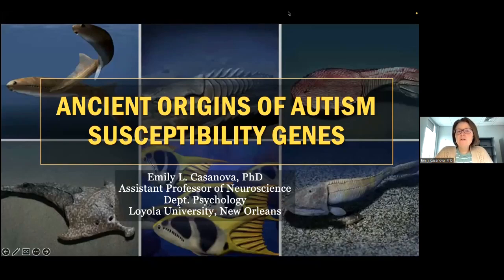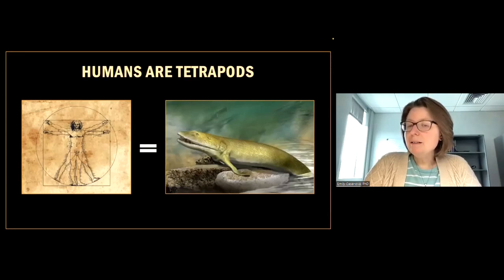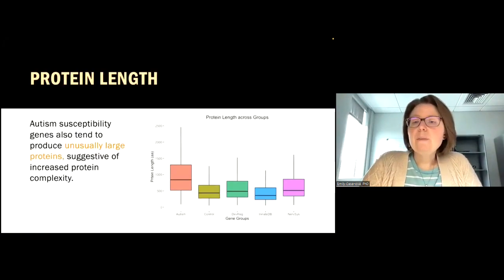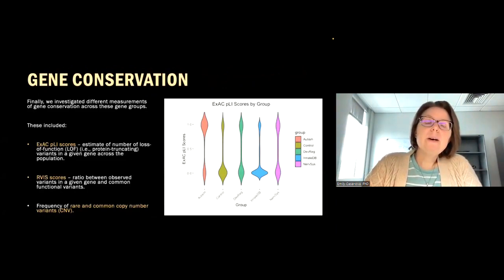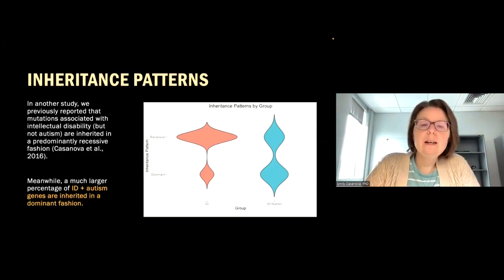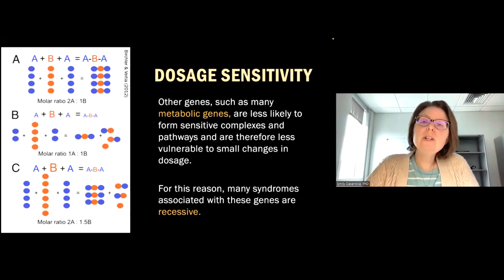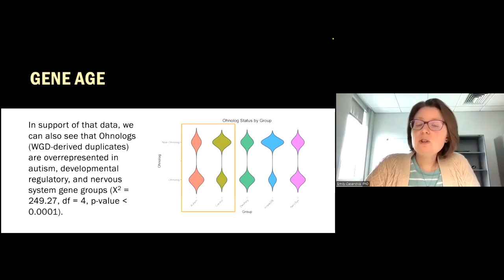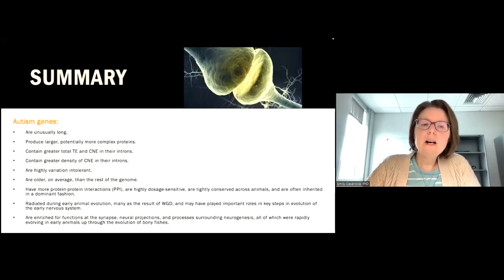The Ancient Roots of Autism Susceptibility Genes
Researcher Emily Casanova, PhD, provides updates on her emerging findings in genetic research and autism.

Free certificates of participation are available upon successful completion of a brief knowledge quiz

Emily Casanova, PhD, is an assistant professor in the Neuroscience program and the Department of Psychological Sciences at Loyola University, New Orleans, in the fall of 2022. She received her B.A. in Psychology from Webster University in St. Louis, and then went on to receive her M.S. (2012) and Ph.D. (2014) in Anatomical Sciences and Neurobiology from the University of Louisville. She did a one-year postdoctoral fellowship with the University of South Carolina (USC) in Leadership Education in Neurodevelopmental and Related Disabilities (LEND), followed by a three-year research postdoctoral fellowship, performing both clinical and basic autism research. She was hired by USC first as a Research Assistant Professor in Biomedical Sciences and then as a Clinical Assistant Professor in Pediatrics, as well as maintaining an Adjunct Lecturer position with Wofford College, teaching Psychology courses.

Throughout her training and early career, Dr. Casanova’s research has been focused on the study of autism from various perspectives, including investigation of its overlap with hereditary connective tissue disorders such as Ehlers-Danlos syndromes and fragile X premutation, as well as the investigation of major effect autism susceptibility genes and their evolution. Related to the study of autism gene evolution, Dr. Casanova has also been investigating a large group of developmental regulatory genes, their roles in metazoan evolution, and how they relate to evolutionary theories such as Punctuated Equilibria.

Dr. Casanova enjoys collecting antiques, traveling to other countries, knitting, collecting fossils, spending time with her family (both the two-legged and furry varieties), and a good strong cuppa tea! She also blogs on Science Over a Cuppa

00:00 - Introduction
2:58 – Background: Gene radiations over time
4:30 – Histogram of autism gene age
5:45 – Evolutionary period of early vertebrates
9:02 – Gene conservation
11:35 – Basics aspects of autism genes
14:23 – Genetics 101
17:11 – Study: Autism gene characteristics
19:25 – Results: Gene length
21:24 – Gene length vs protein length
23:16 – Transposable elements, conserved noncoding sequences, and autism gene complexity
29:25 – Results: Gene conservation
36:00 – Evolutionary rate and inheritance patterns
40:45 – Dosage sensitivity – Gene balance hypothesis
43:50 – Analogy: Complex ratios and cars
45:50 – Characteristics of dosage sensitive genes
47:00 – Metabolic genes
50:10 – Protein to protein interactions
53:10 – Study and data limitations
55:00 – Gene age and ohnolog genes
58:30 – True brain evolution
1:02:00 – Nervous system evolution
1:03:00 – Functional enrichment in autism genes
1:05:00 – Summary
1:07:15 – Q&A